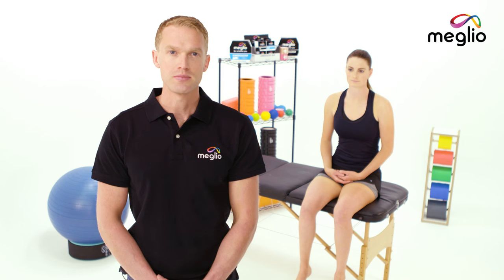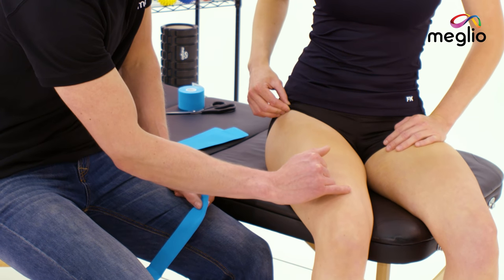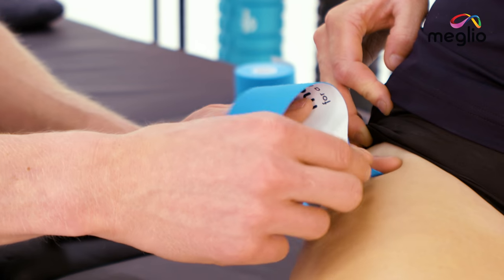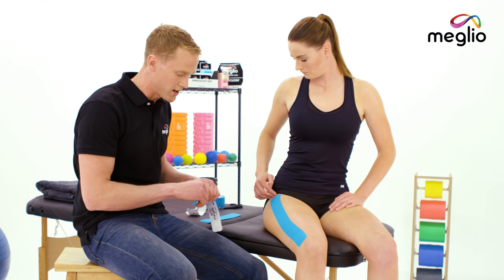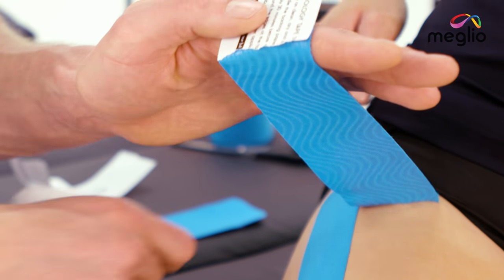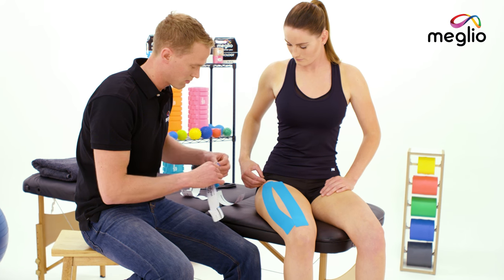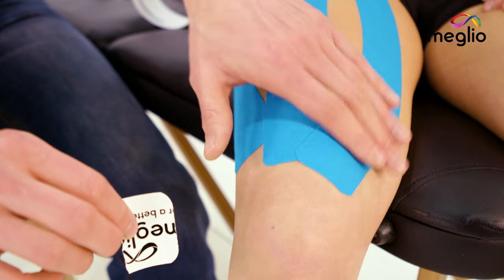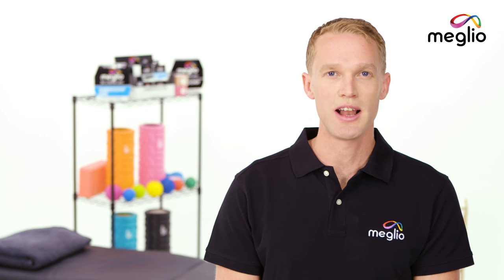Taping guide for Thigh and Quad Pain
Meglio Kinesiology Tape is very effective is relieving Quad Pain. Using three strips of Tape, the aim is to give support the Quadriceps muscle.  The technique uses three lengths of Kinesiology Tape applied to the thigh as shown in this short video. Each length of tape should finish just above the knee. Our tape is available as a 5M roll, or in pre-but lengths. Visit mymeglio.com to find out more.